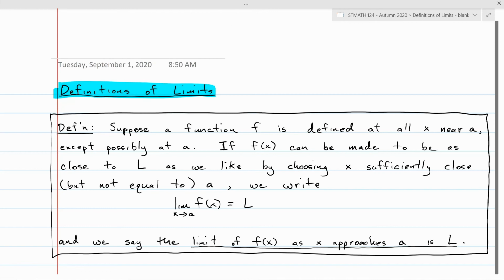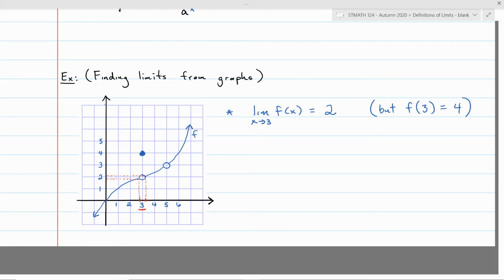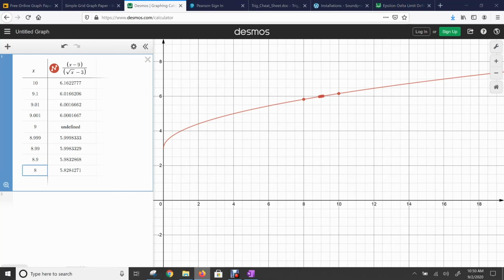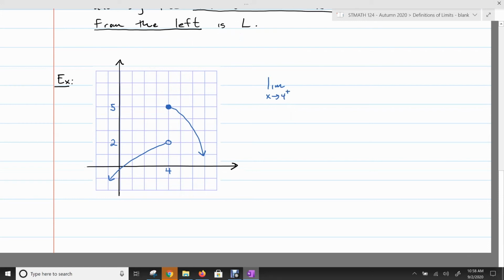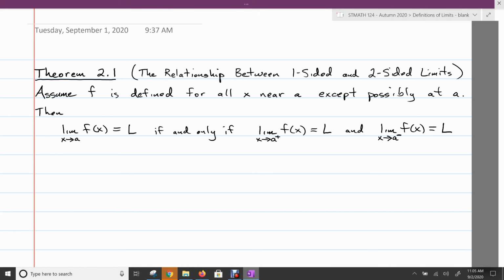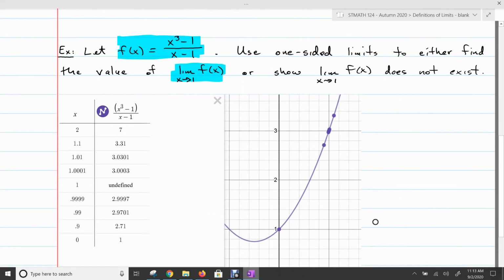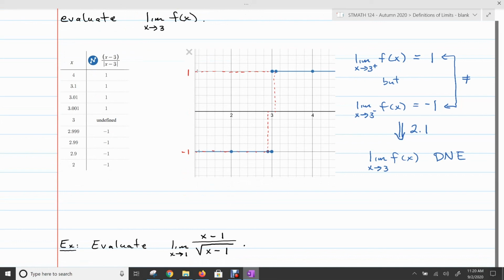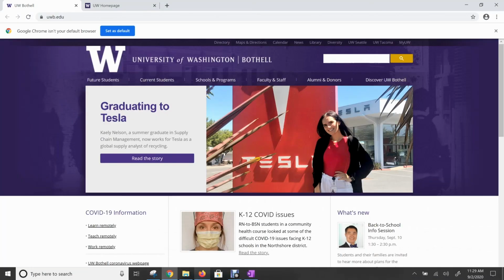Calculus I: The Definition of Limit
This lecture introduces a more precise notion of limit (not epsilon-delta though!) and explores this definition through the use of tables and graphs.